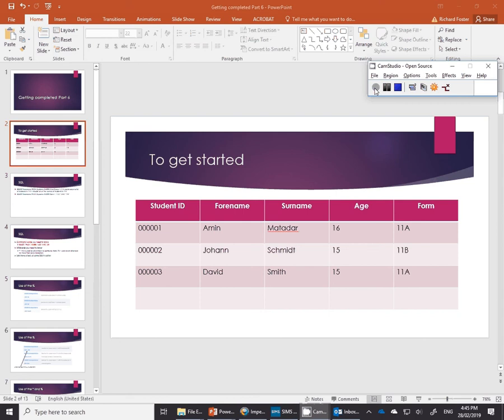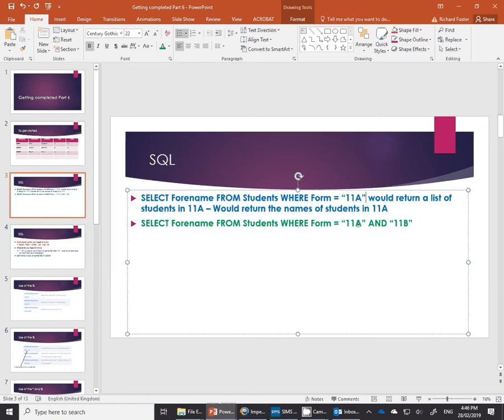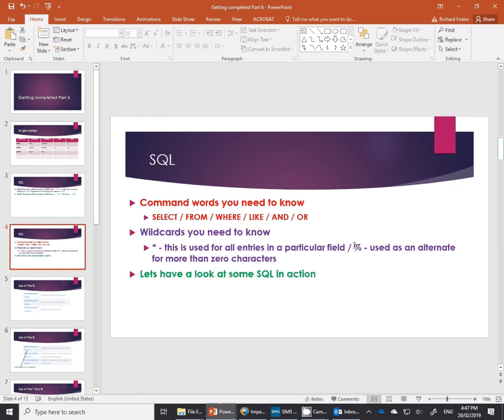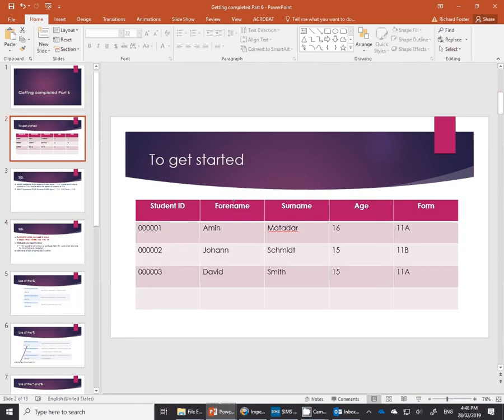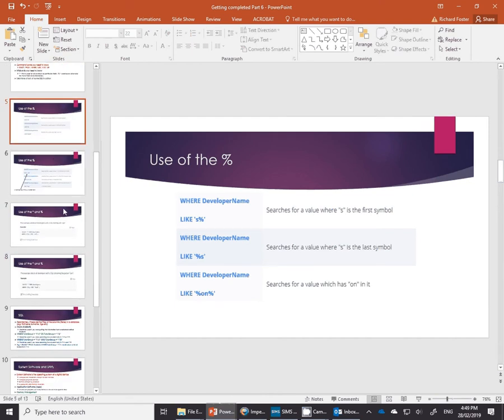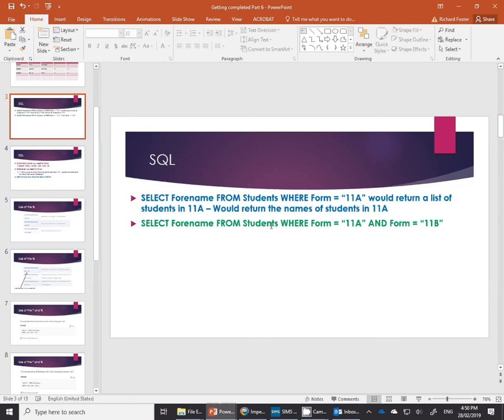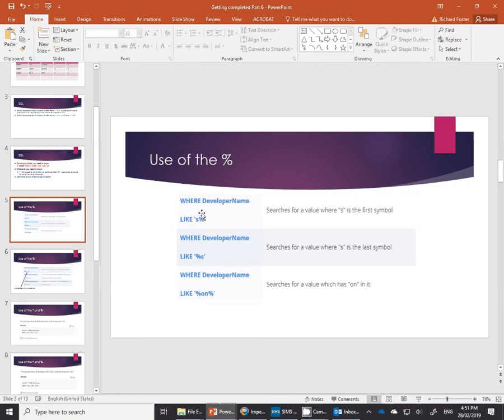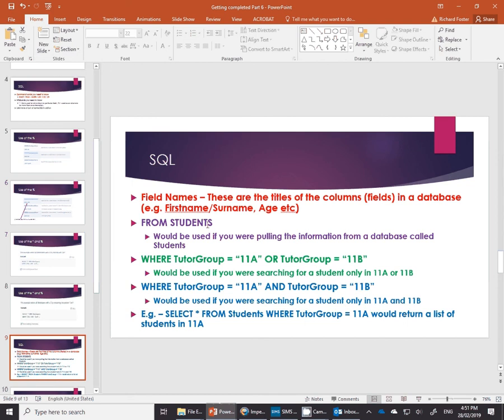GCSE CS Revision - SQL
This video is about SQL.